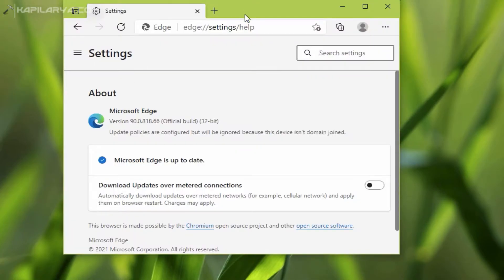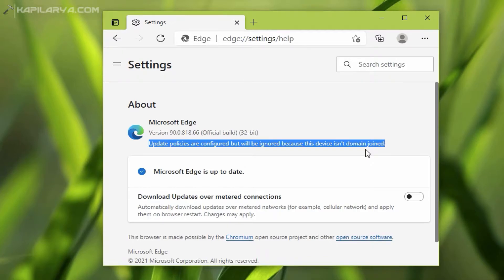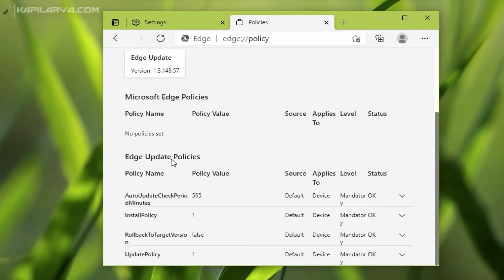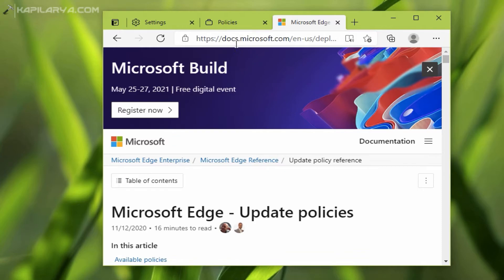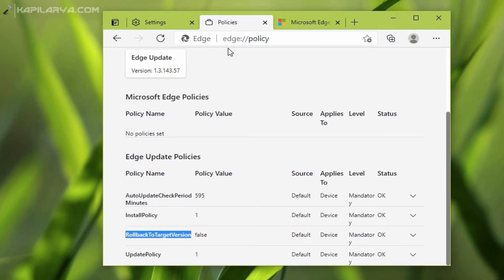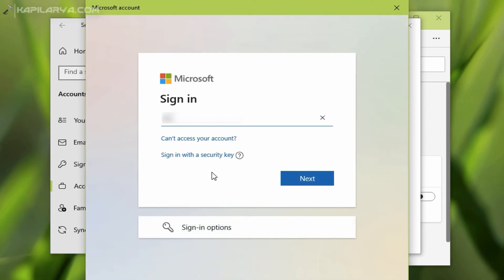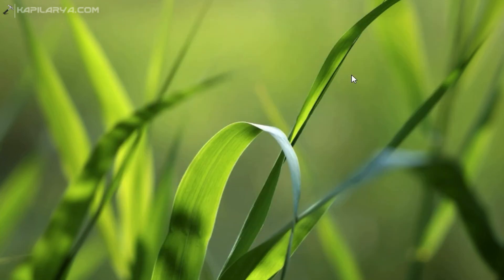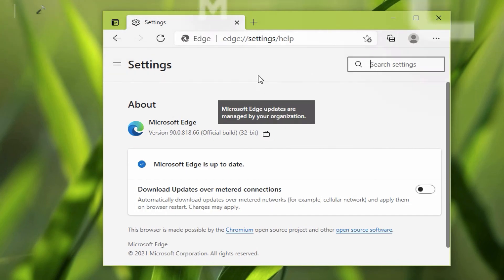Fix: 'Update policies are configured but will be ignored' in Microsoft Edge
In this video, see how to fix 'Update policies are configured but will be ignored because this device isn’t domain joined' message in Microsoft Edge.